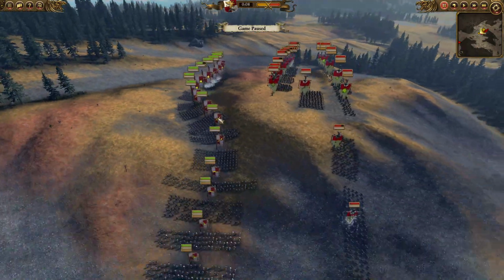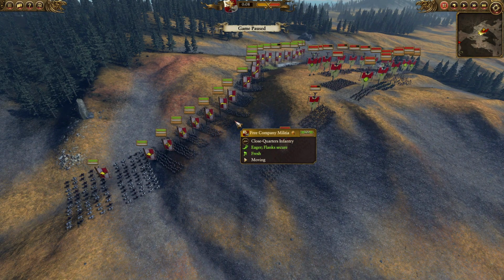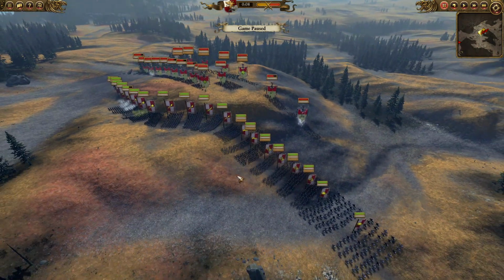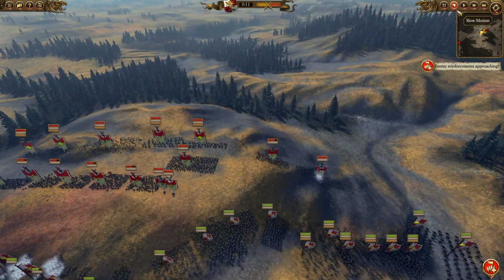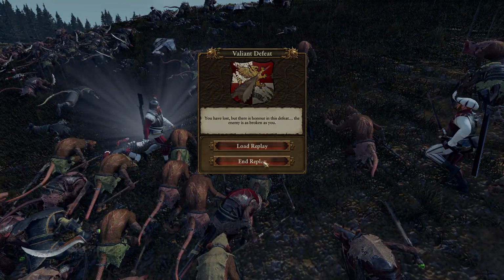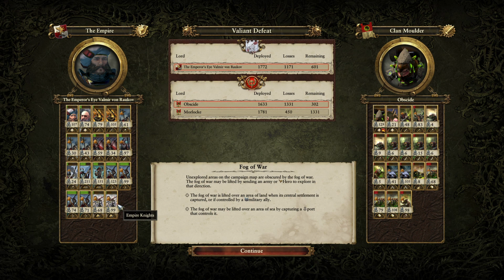What was I thinking? Warhammer Skaven Ambush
Another battle from my Warhammer Co-op Campaign that I felt was quite interesting.